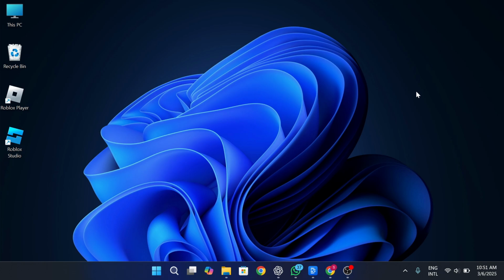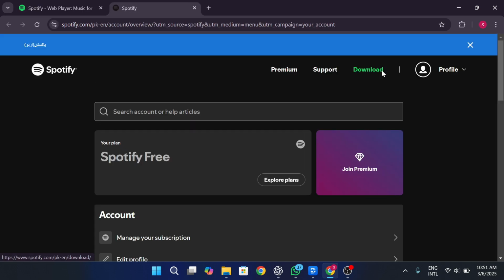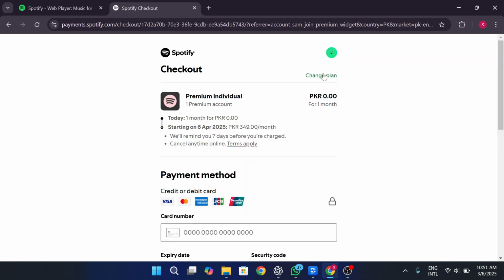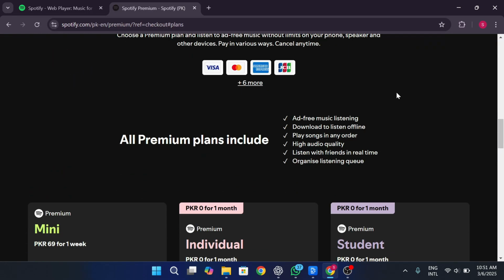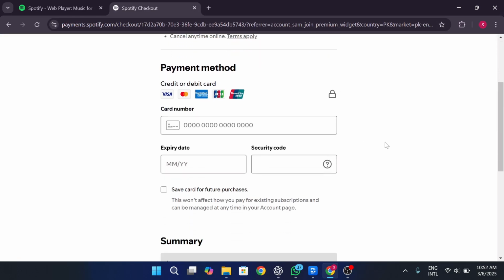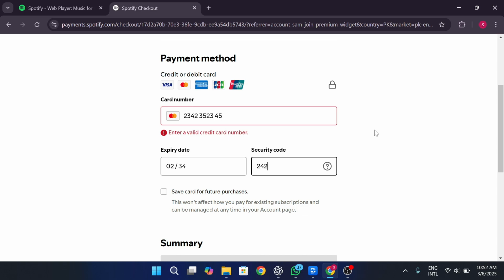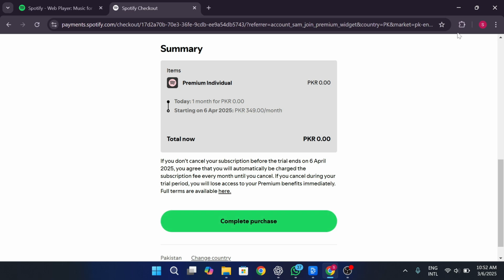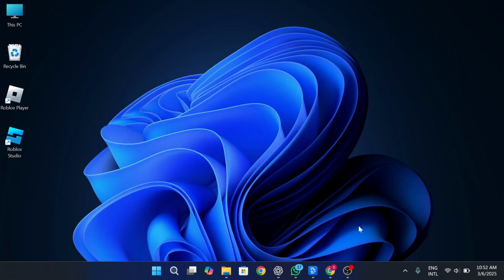How to Get Spotify Premium | Step-by-Step Guide (2025)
Looking for a way to enjoy Spotify Premium without interruptions? In this video, I'll show you exactly how to get Spotify Premium with a clear and easy-to-follow guide. Whether you're on Android, iOS, or desktop, this tutorial covers everything you need to start enjoying ad-free music, offline downloads, and unlimited skips today!

✅ What you’ll learn in this video:

How to get Spotify Premium

Different Spotify Premium plans

Tips to save money on your subscription

How to activate your Premium account

📲 Watch till the end and comment if you have any questions!